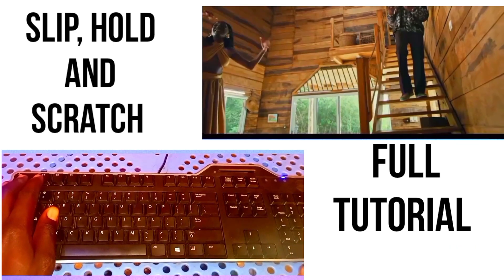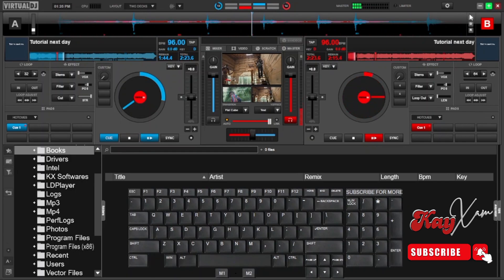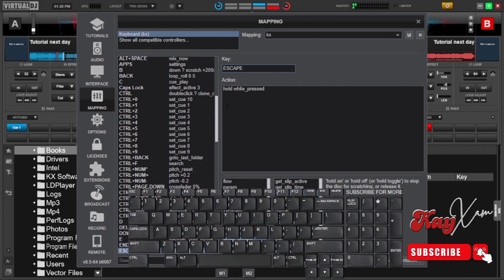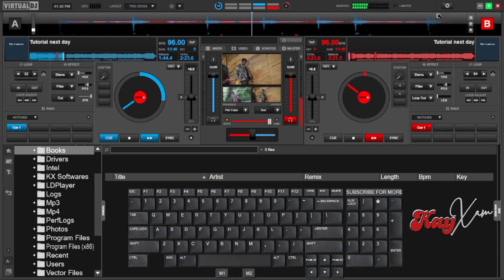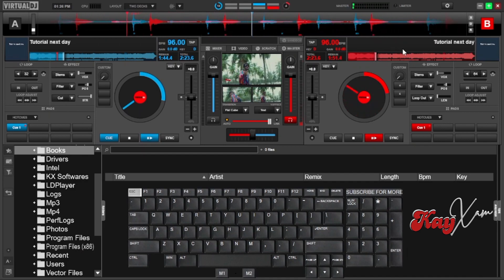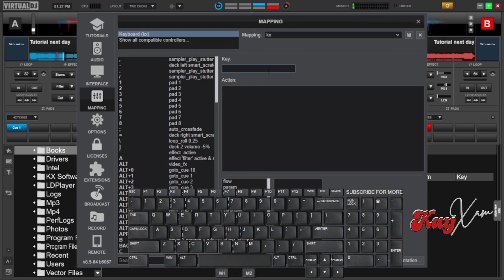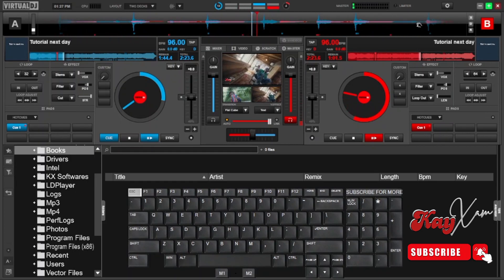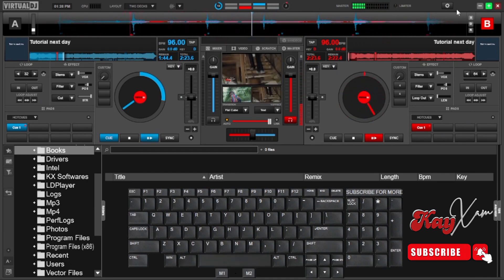Virtual Dj Tutorial: How to Scratch Without Stopping a Song. Full Tutorial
Hi, in this video you will learn how to scratch only on your keyboard in virtual dj.

I will quickly show you how to hold a song for scratch, how to enter the slip mode and actually how scratch.

This allows you to scratch a song without stopping it.

This is really amazing if you clone the deck.

MAPPINGS:
hold while_pressed     (for holding)
slip_mode   (for slipping)

for scratching, all the mappings in my other videos are the same.